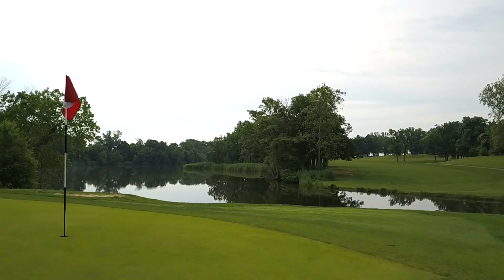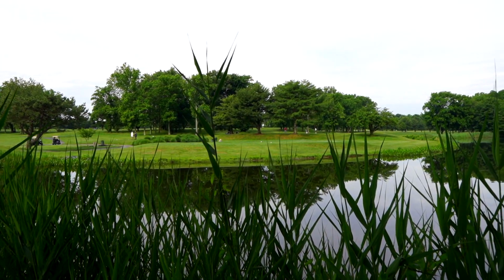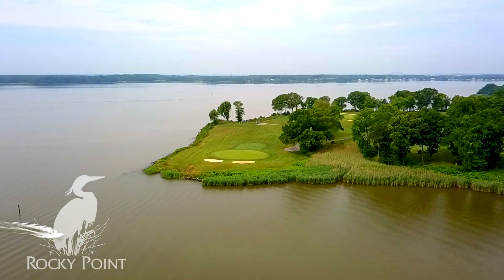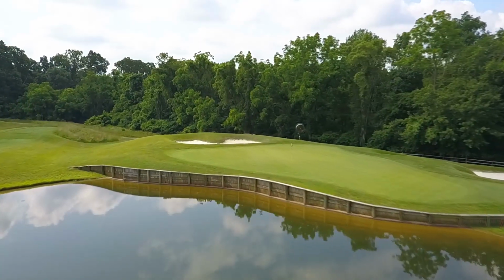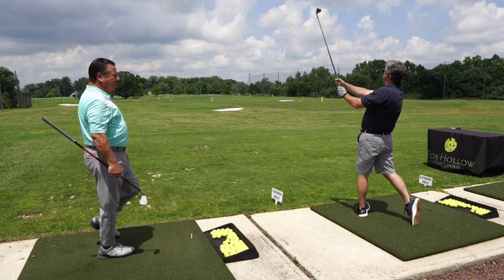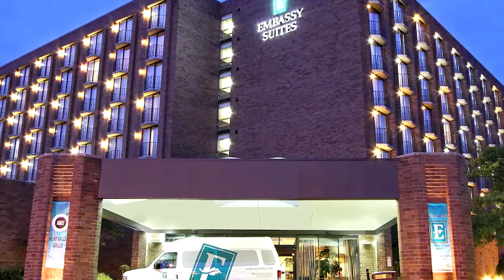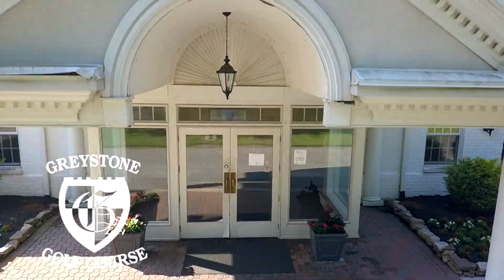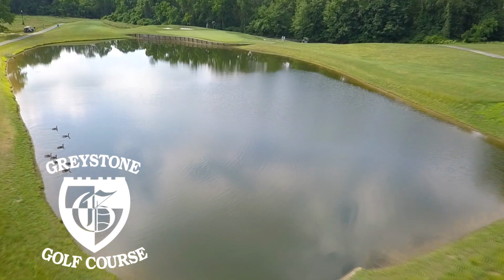Traveling Golfer - Baltimore County Golf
This episode Traveling Golfer visits Baltimore County Golf. Baltimore County Golf is comprised of five championship golf courses (Diamond Ridge, Greystone, Fox Hollow, Rocky Point and The Woodlands) and a United States Top 50 ranked Driving Range, Fox Hollow Training Center. It is a wonderful destination for golf or a fantastic pit stop while traveling the eastern seaboard.